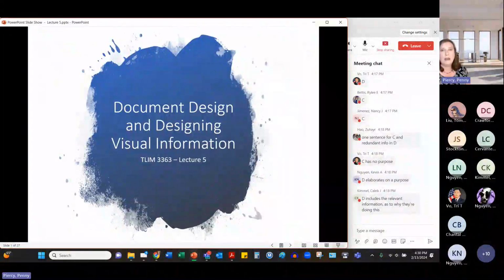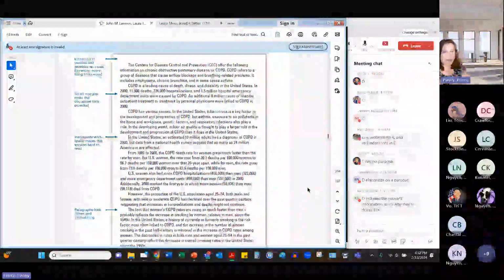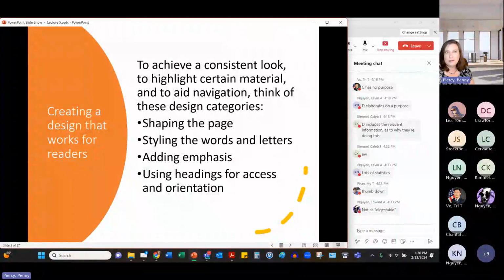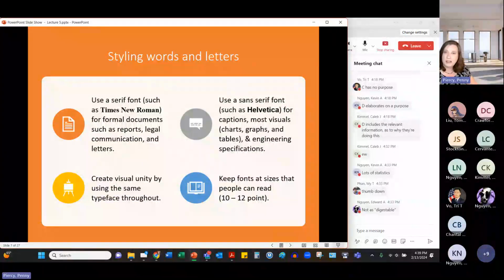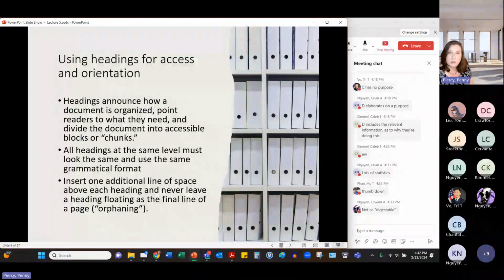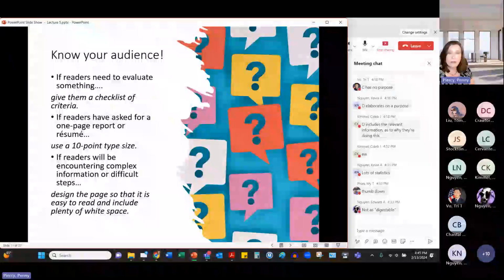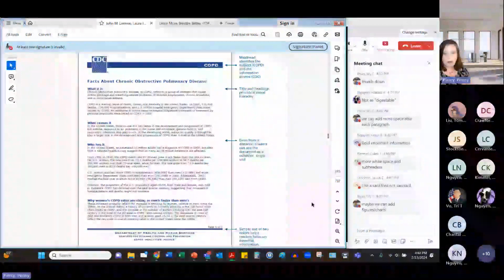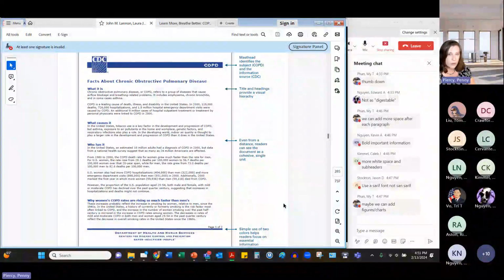Document design basics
A discussion of the basic principles related to document design for technical communication and business writing. Excerpted from a class meeting of TLIM 3363 recorded in Spring 2024.